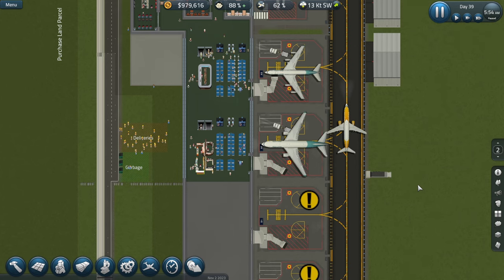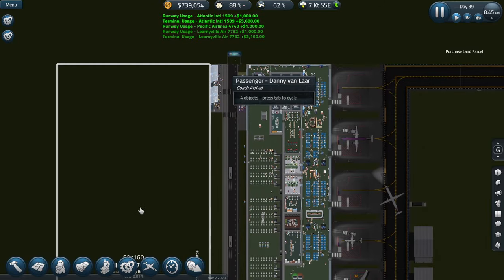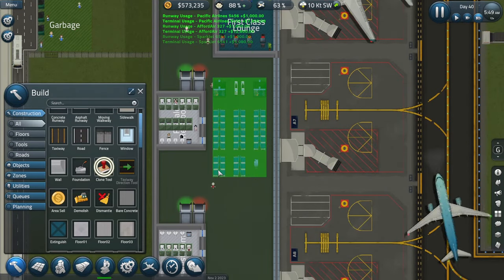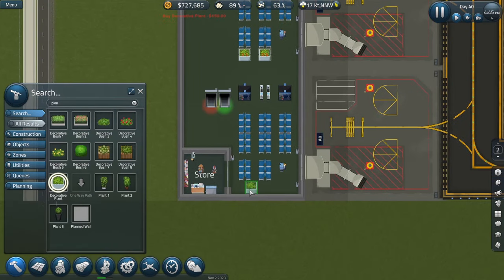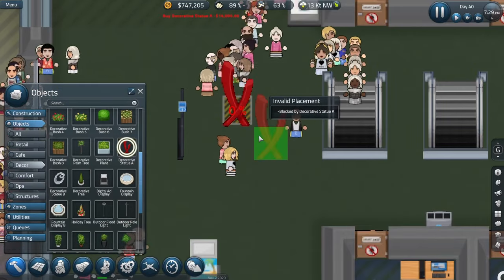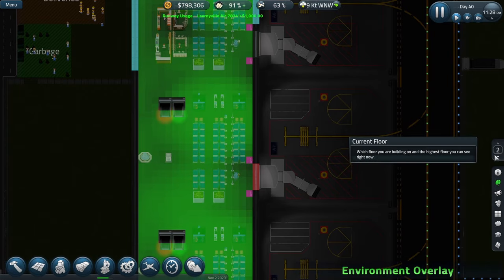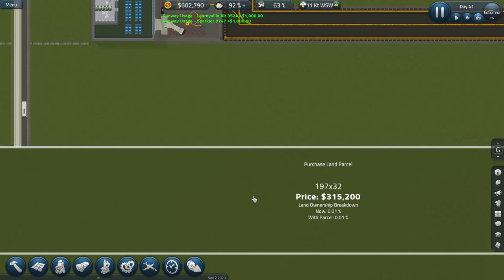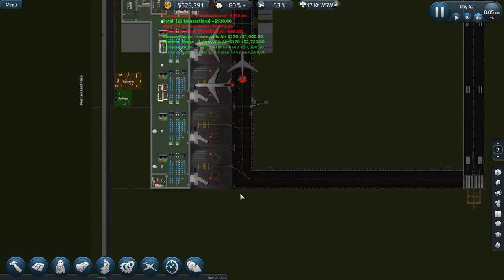SimAirport: Finishing the Tourist Trap Grant S2E2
Season 2 continues as we expand the airport and finish the tourist trap grant.